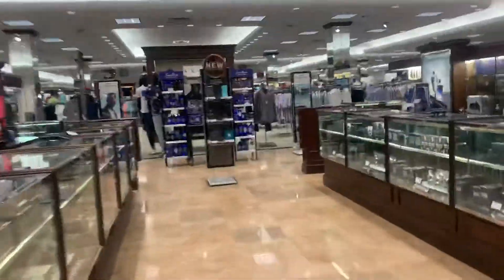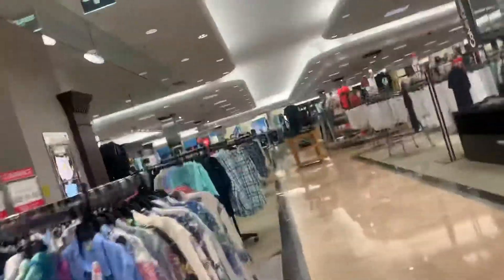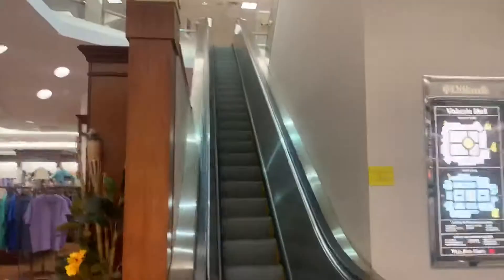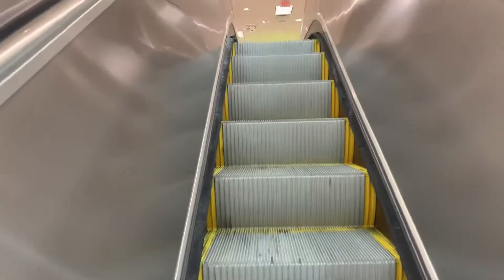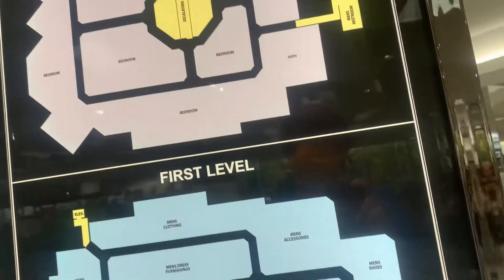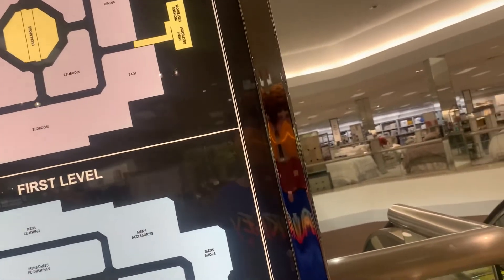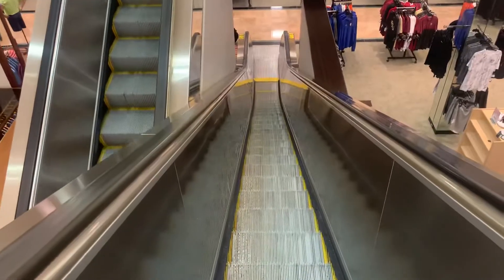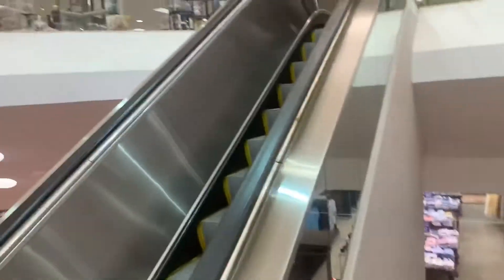Montgomery escalators @ Dillard’s East Volusia Mall Daytona Beach, FL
For escandelev. I love painted Montgomery escalators & these are no exception.